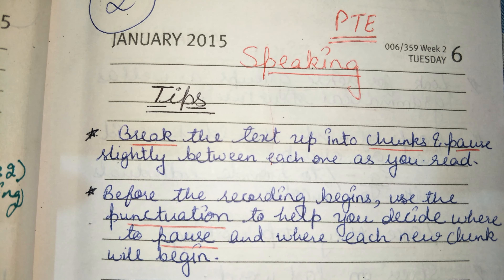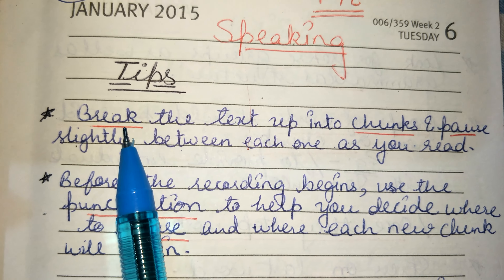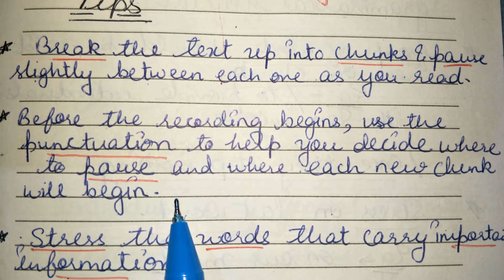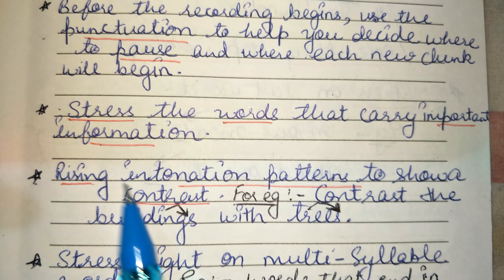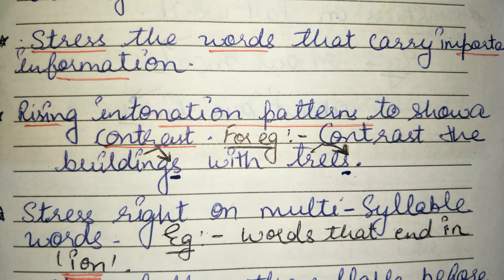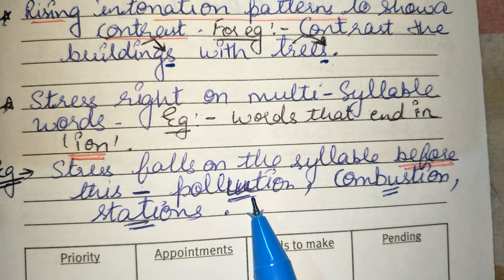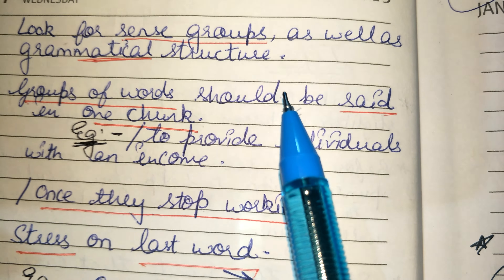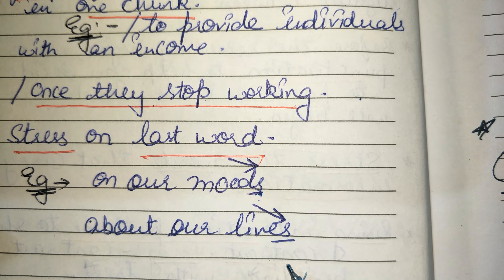Pte exam tips Score 79+Speaking tips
The International English Language Testing System, or IELTS, is an international standardized test of English language proficiency for non-native English language speakers.